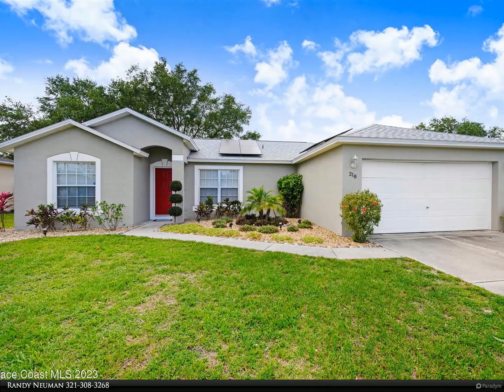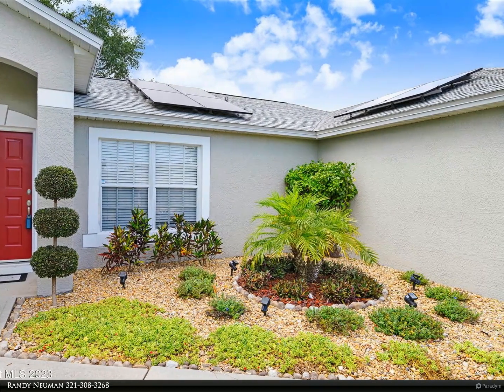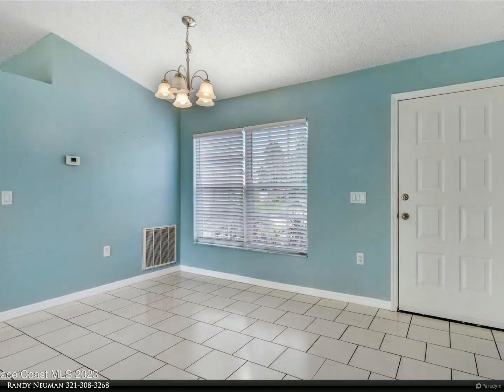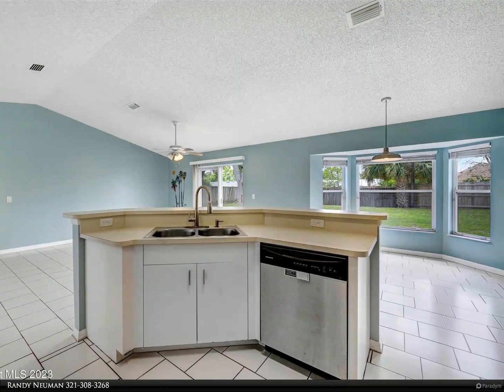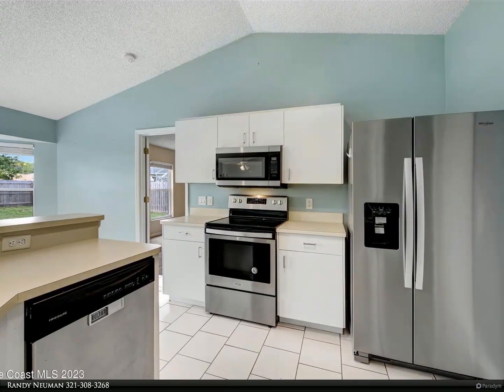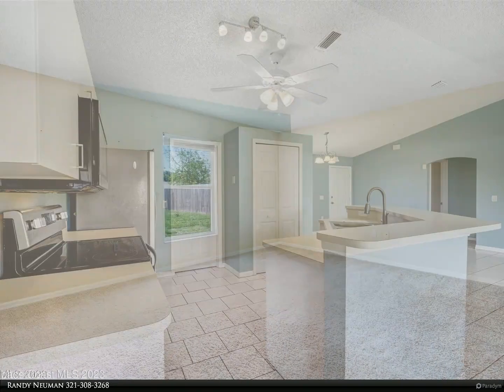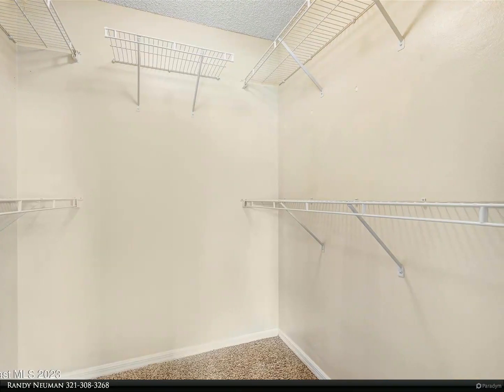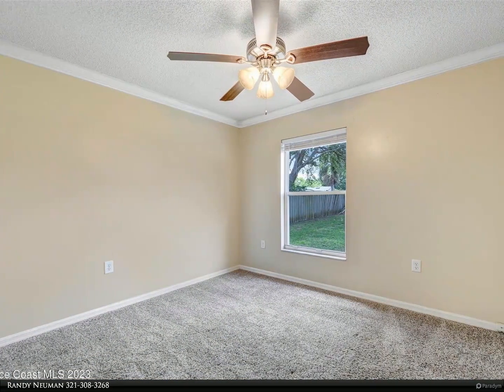Berkshire Hathaway HomeServices Florida Realty - 218 Certosa Avenue NE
This charming 3-bedroom, 2-bathroom home, you'll immediately feel at ease. The open living and dining area is flooded with natural light, thanks to the large windows that line the walls. The kitchen is fully equipped with stainless steel appliances, Formica countertops, and a breakfast bar, perfect for whipping up a quick meal or hosting a dinner party. The primary bedroom boasts a spacious en-suite bathroom, complete with a luxurious soaking tub and a separate walk-in shower. The other two bedrooms are equally comfortable, with plenty of closet space and room for a home office or gym.
But the real showstopper is the backyard. Step outside onto the patio and you'll find yourself in a peaceful oasis, surrounded by lush greenery and a fully fenced yard for privacy and your pet to run around It's the perfect spot for morning coffee or an evening barbecue with friends or have your children play games outdoor.
And let's not forget about the two-car garage, providing plenty of space for your vehicles or storage needs. This home truly has it all, with a prime location and all the amenities you could want. Come see it for yourself and fall in love with this charming gem.

Randy Neuman
Berkshire Hathaway HomeServices Florida Realty